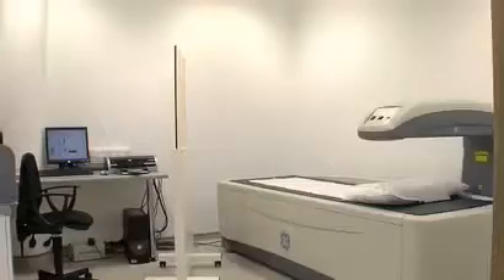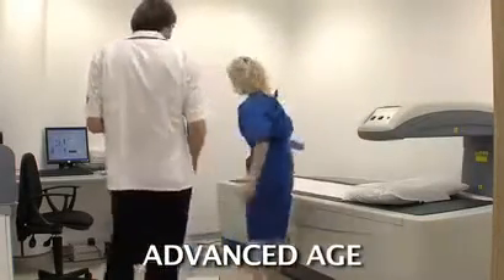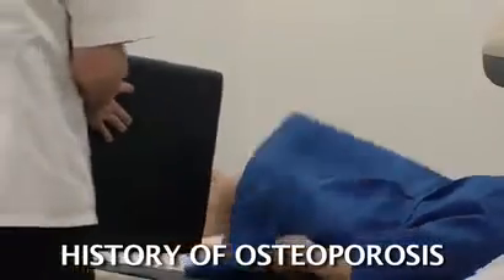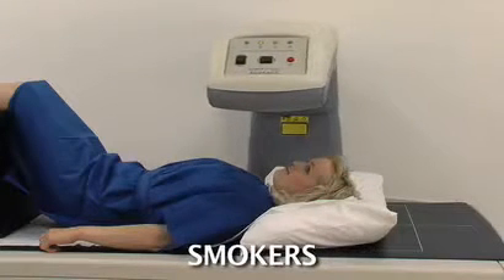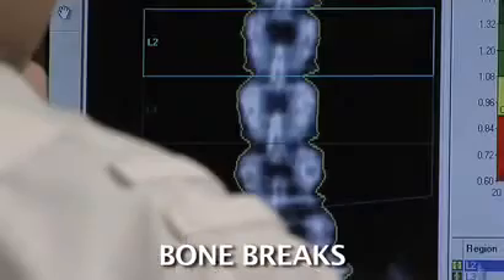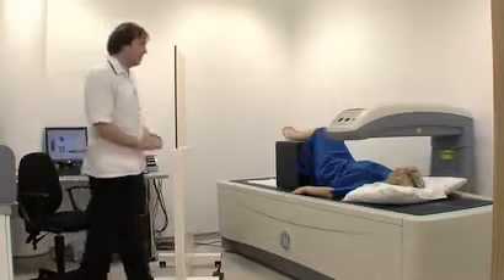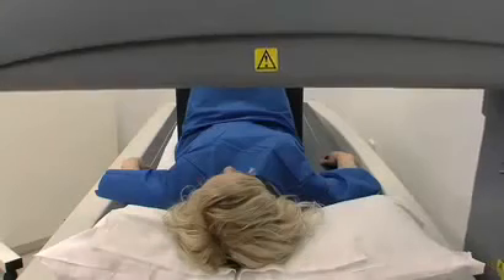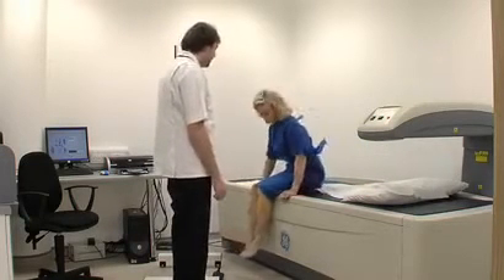Cum decurge o investigatie DEXA la Euromedic Romania?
DEXA (Dual Energy Xray Abbsortiometry) este o investigaţie imagistică de înaltă performanţă care foloseşte radiația X pentru determinarea densităţii şi a rezistenţei osoase, prin măsurarea gradului de absorbţie a radiaţiei emise RX şi dispersia acesteia pe segmentul examinat.

Metoda de examinare DEXA este atraumatică şi este folosită intensiv în diagnosticul osteoporozei.